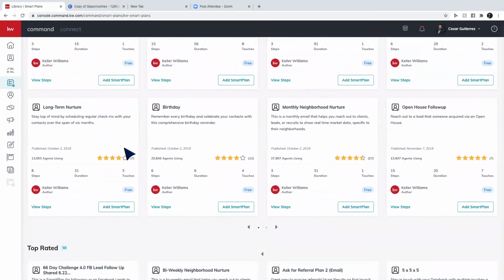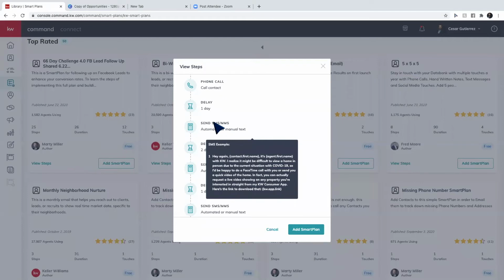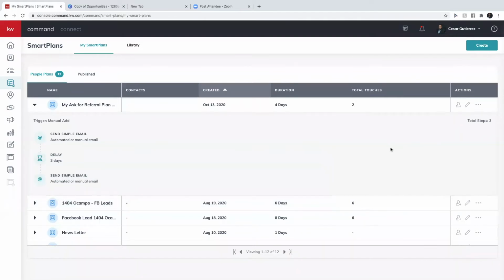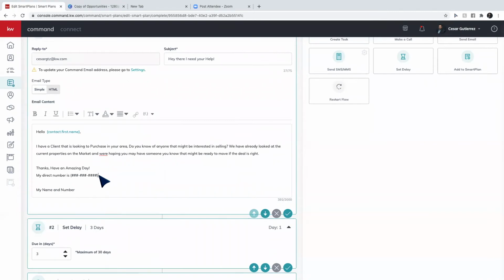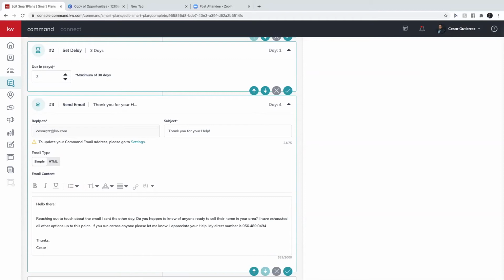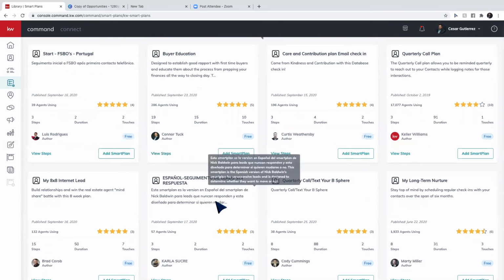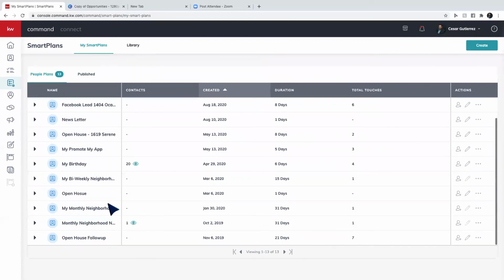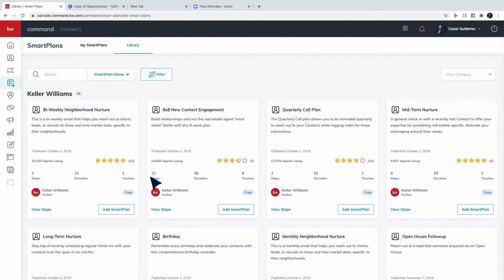KW Command - Smart Plans New Features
Here you will learn about the new features that Smart Plans has to offer. You will be able to browse through new libraries and new Smart Plans.